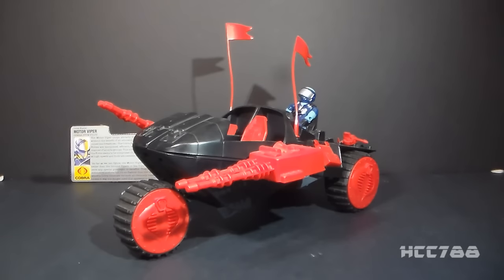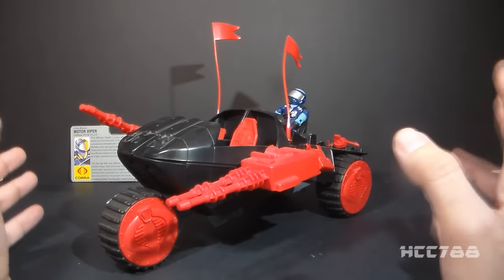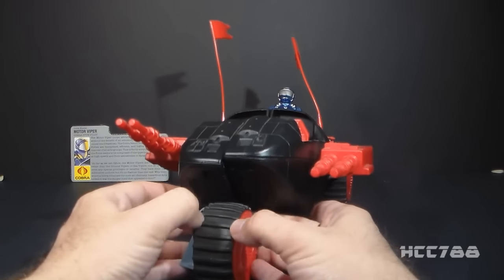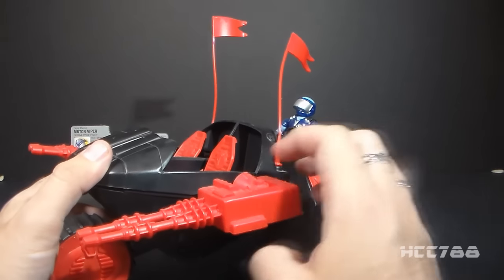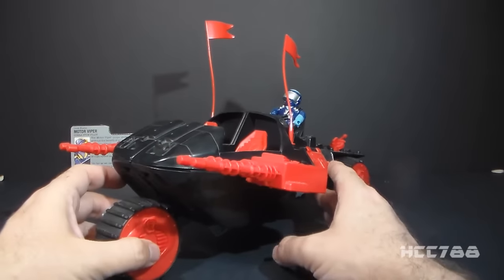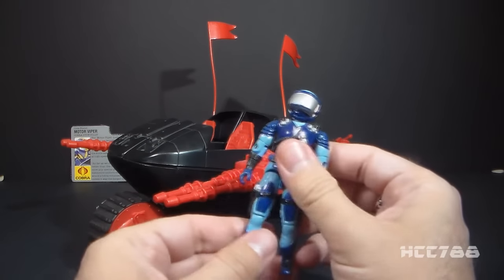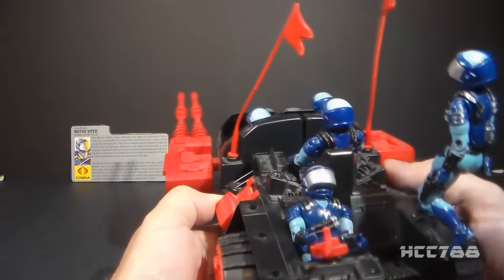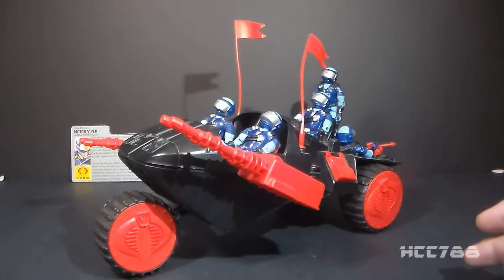HCC788 quick shot! 1986 Cobra STUN and MOTOR VIPER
Visit HCC788.com!

Special Thanks to:
Michael Johnson and Ben Penserga